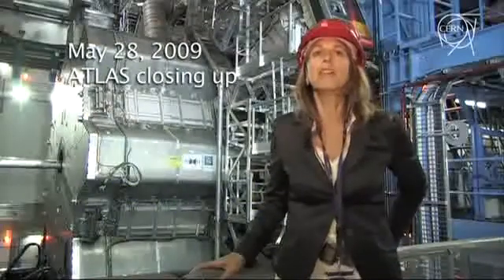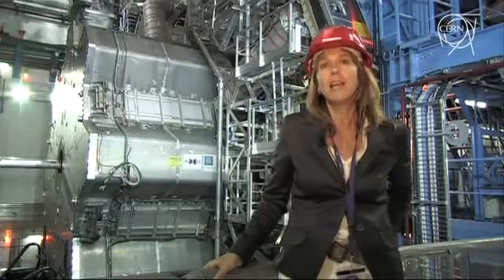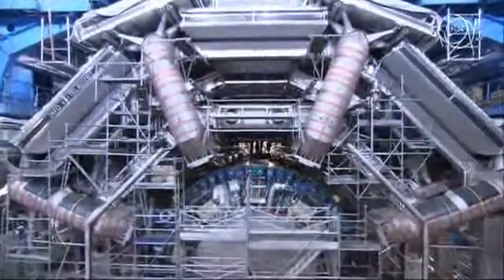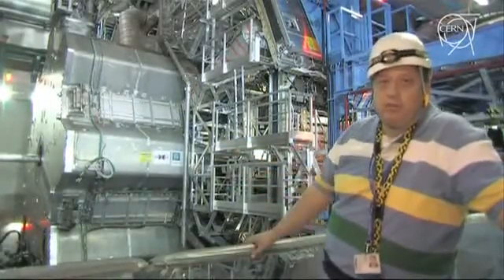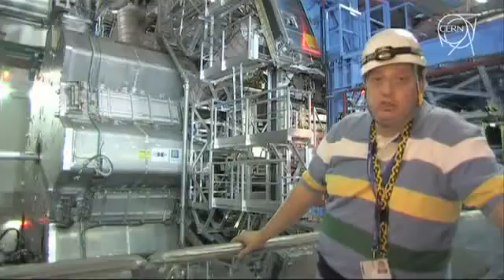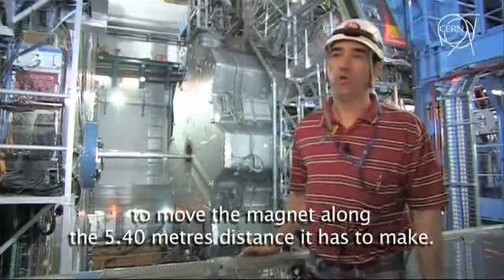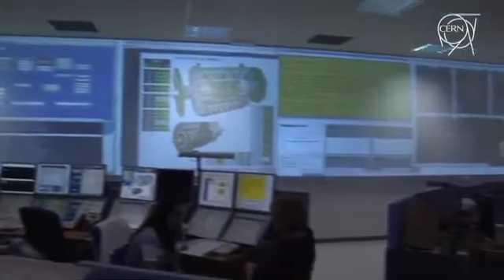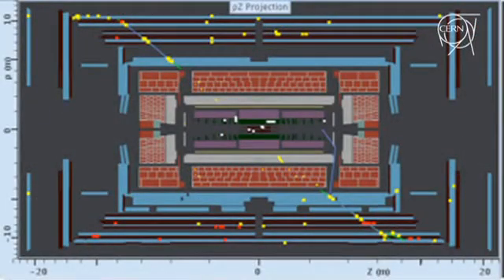LHC News : ATLAS cosmic run